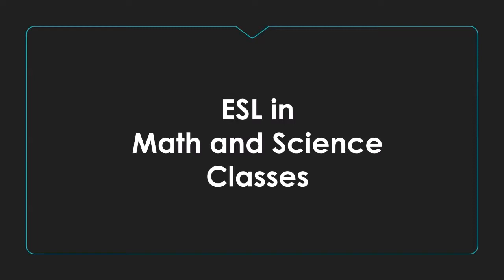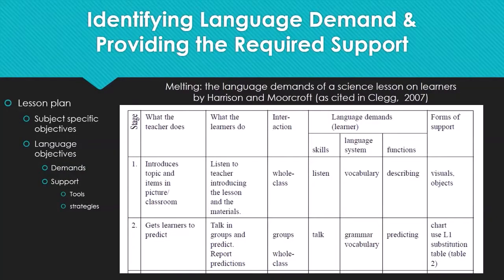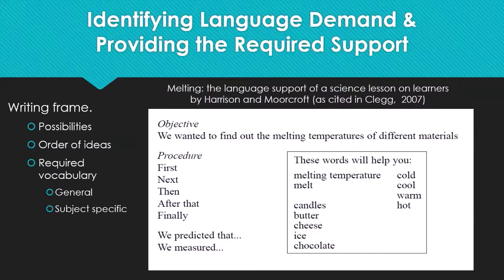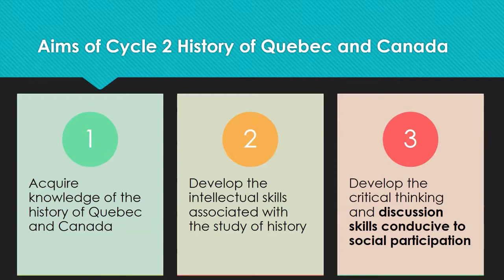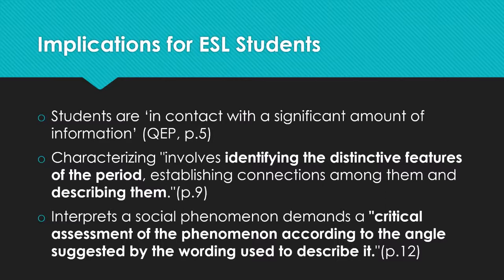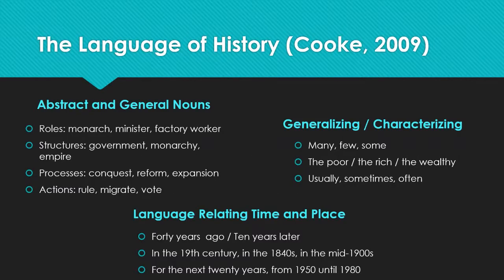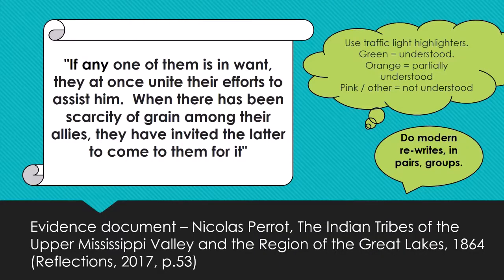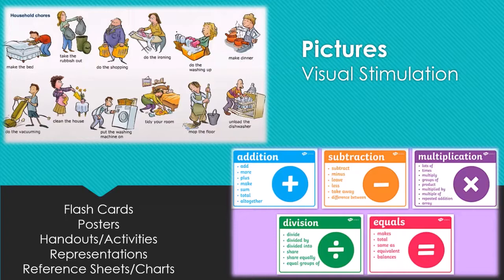ESL in non ESL classes by LAD